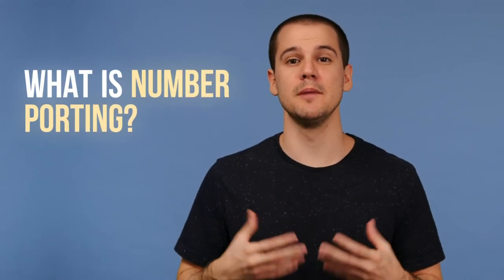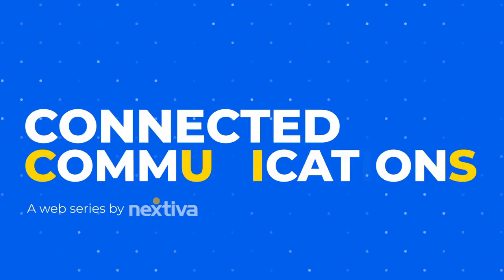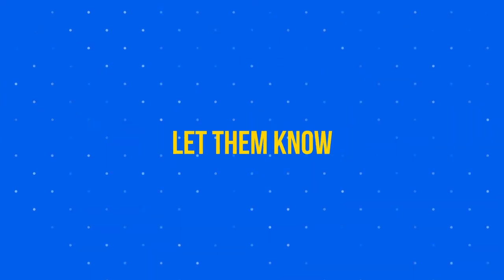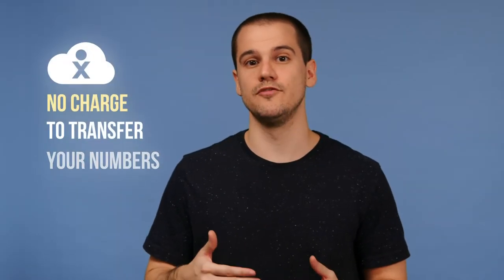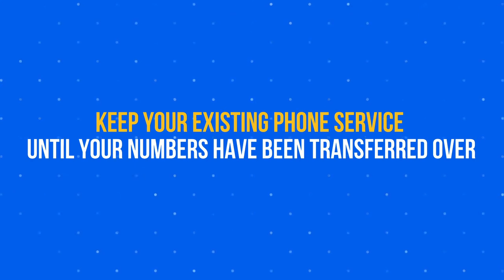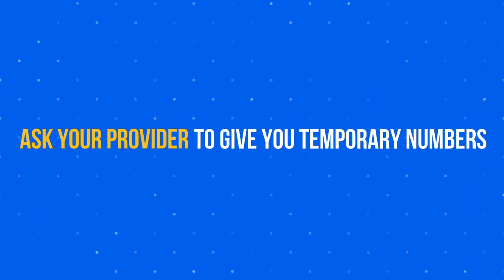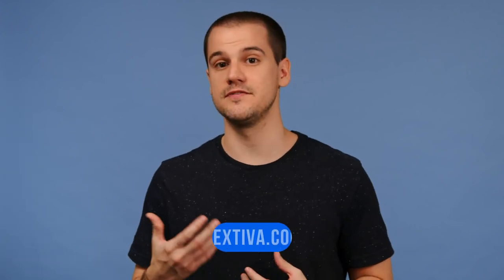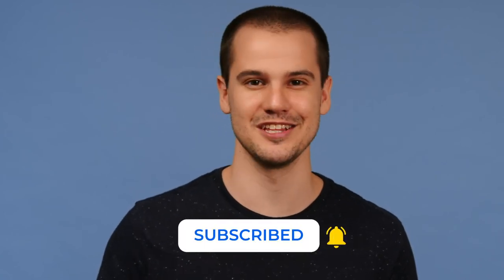What Is Phone Number Porting (& How it Works)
Looking to move your business phone number from one VoIP service provider to another? You’ll need to look into number porting.

Number porting allows businesses to maintain their current phone service without any interruptions. With Nextiva, VoIP number porting is easy and requires no additional charges.

In this video, Tom from Nextiva discusses all the important details when it comes to porting business phone numbers.

We wrote the guide on 40+ VoIP features that small businesses can’t do without:

Make the shift to connected communication.